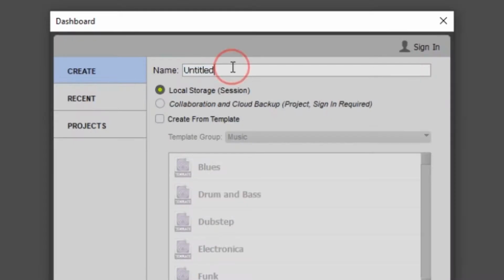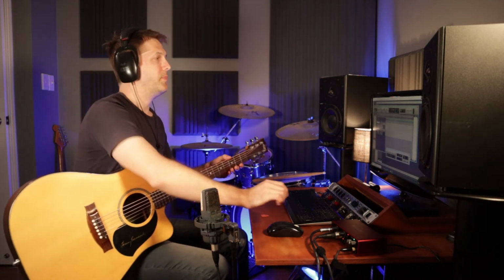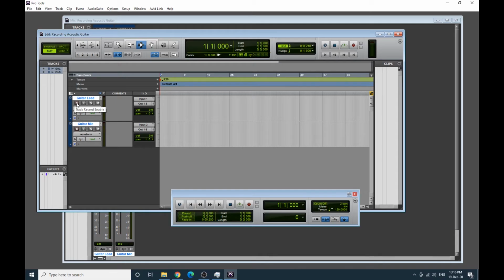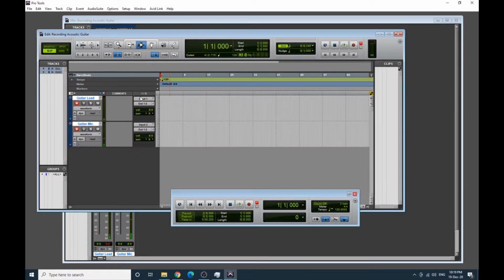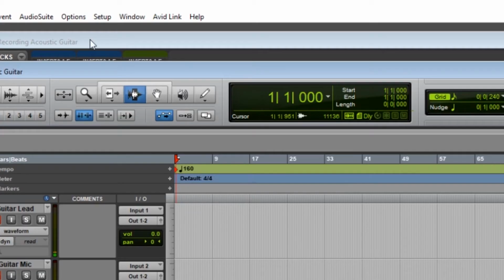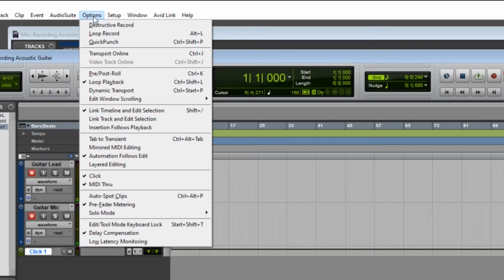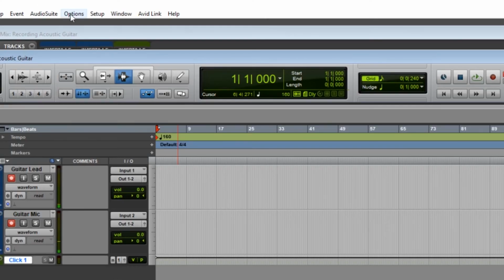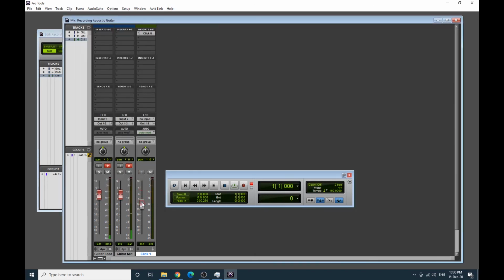Pro Tools - Beginner - How To Record Acoustic Guitar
In this video you'll learn how to record Acoustic Guitar in Pro Tools. This video is for complete beginners who've never used Pro Tools.

0:15 - How to create a new session
1:37 - How to create new tracks
2:10 - How to assign inputs to each track
2:51 - How to record enable your tracks
3:10 - How to set your input levels
4:09 - How to create a click track
4:45 - How to set up your headphone monitoring
7:27 - Press record
8:05 - Extra tips for beginners

Strings: Elixir Phosphor Bronze Nanoweb 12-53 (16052) (see below for amazon link)
Guitar: Maton TE1
Mic: AKG 414 (no EQ or compression) (see below for amazon link)
Interface: Focusrite Scarlett 2i2 (3rd Gen) (see below for amazon link)

YOUTUBING GEAR
Lapel Mic (Rode Smartlav)
Lapel Mic extension cable
Lapel Mic Camera Adapter
Camera (Canon M50)
Tripod (Slik)
Video Lighting (Neewer)
Back Light (ESDDI)
Coloured LED Lights (LAOFAS)
Graphics Tablet (Wacom)

MUSIC GEAR
Guitar Picks (Jim Dunlop 1.0mm)
Thumb Picks (Dunlop Large, but I file them down)
Electric Strings (Elixur 11-49)
Acoustic Strings (Elixur 12-54)
Low Volume Cymbals (Zildjian)
Portable Recording Interface (Focusrite)
Studio Recording Interface (Current Version by RME)
External Preamp (Focusrite)
Studio Monitors (Dynaudio)
Guitar Wall Hangers (Hercules)
Large Diaphram Mic (AKG 414XLII)
Small Diaphram Mic (AKG C451B)
Small Diaphram Mic (Rode M5)
Kick Mic (Shure Beta 52)
Dynamic Mic (Shure SM57)